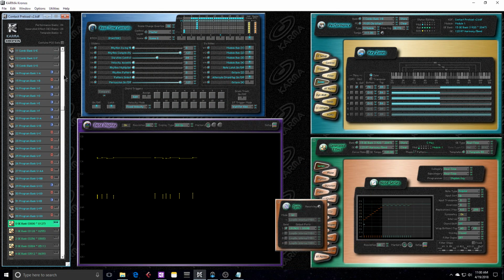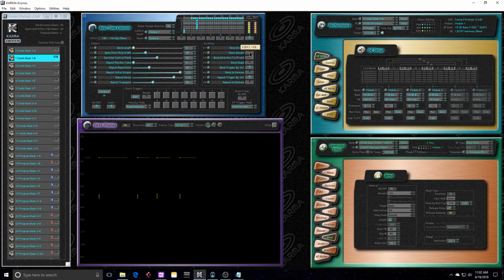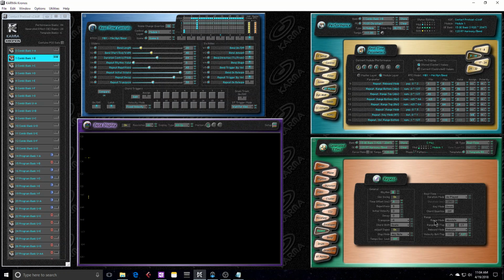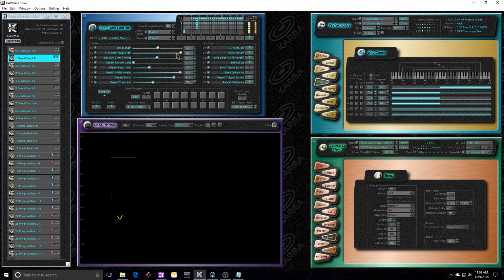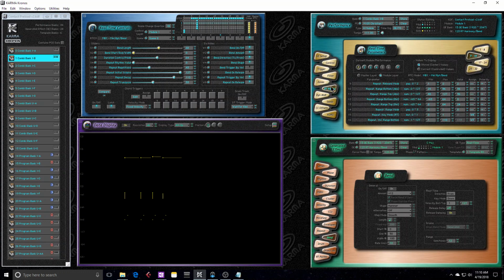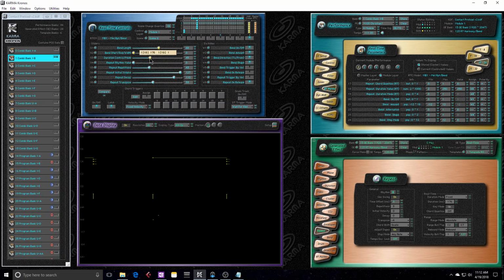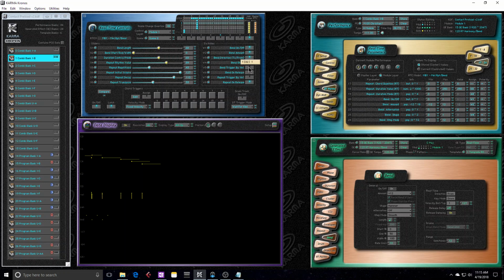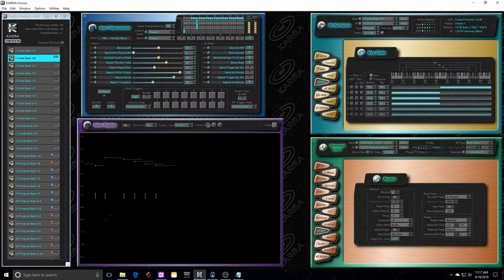KARMA Kronos RTC Model MB1 - Melodic Repeat/Bend